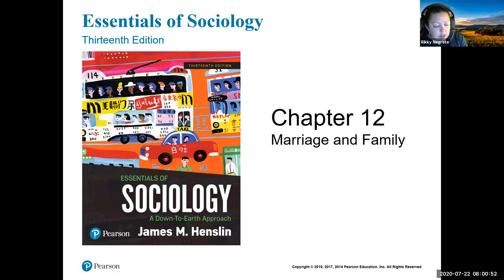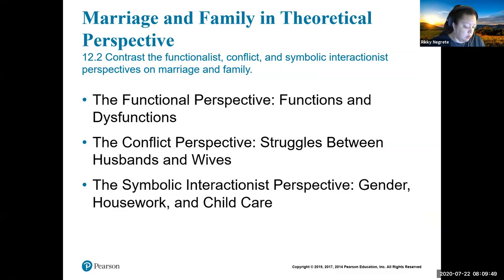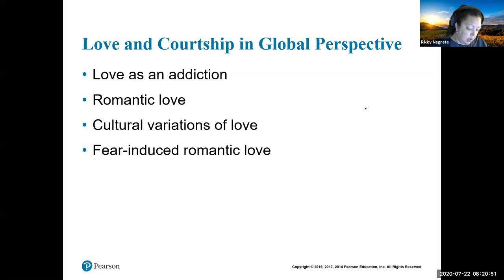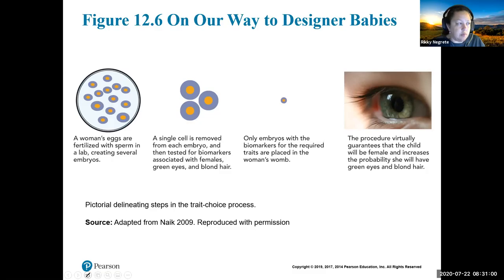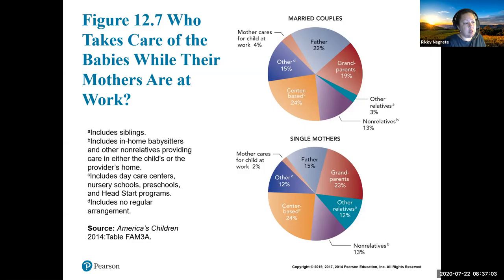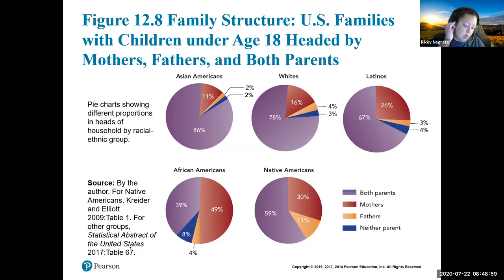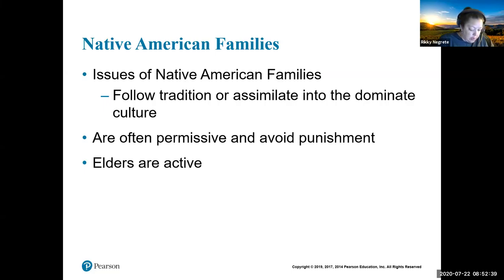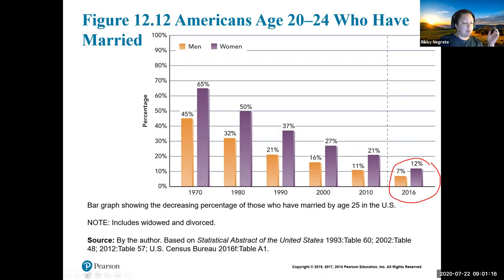Soc-101 Chapter 12 Lecture